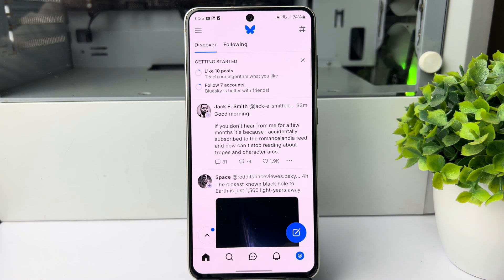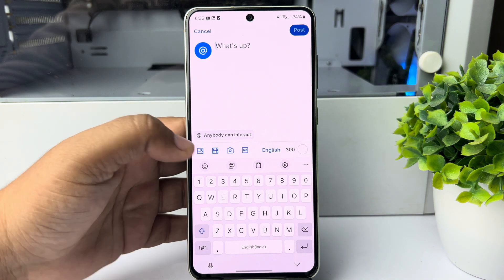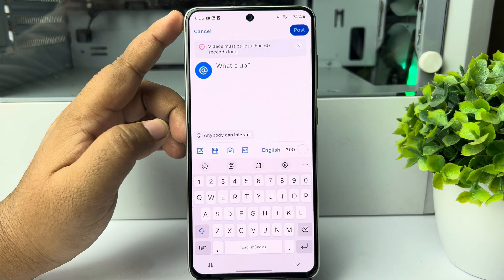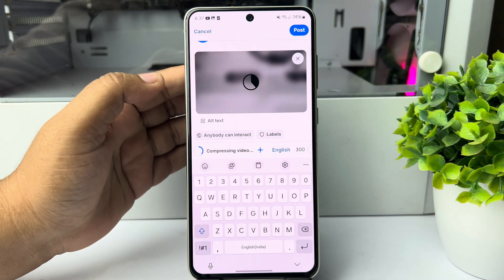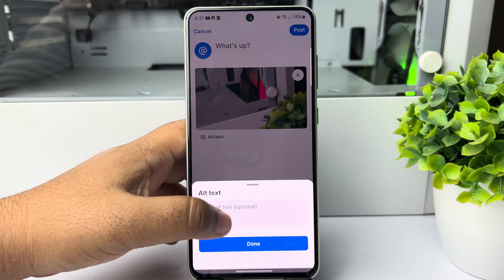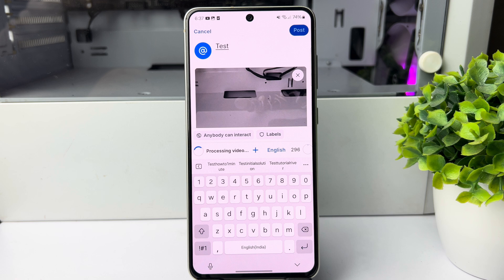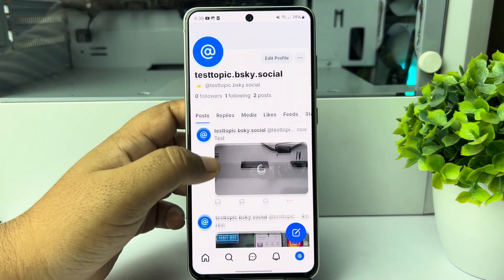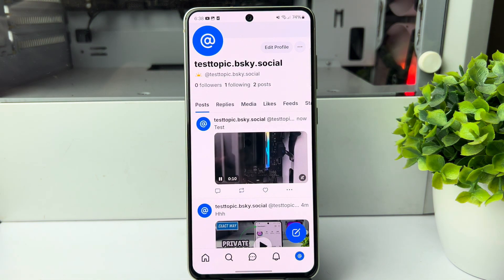How to Uplaod a Video to Bluesky - Right Way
Can you post videos on Bluesky? Yes. This guide tells the Bluesky video upload formats and explores how to upload any video on Bluesky without error.

Can you post a video to Bluesky?
Will Bluesky allow videos?
How do I upload a video to stream?
What video format does Bluesky use?